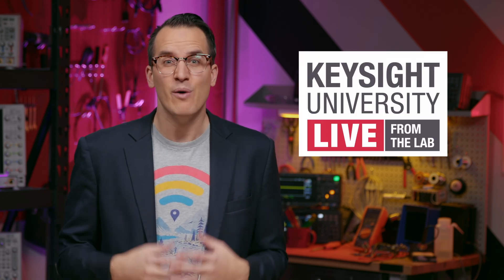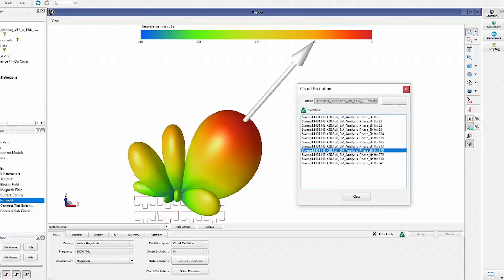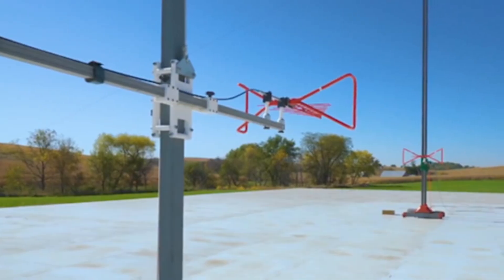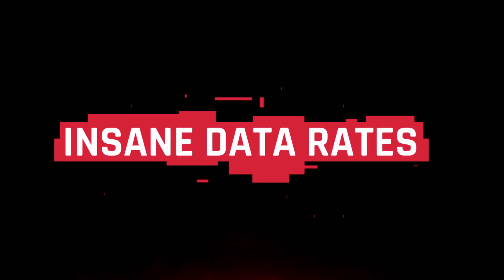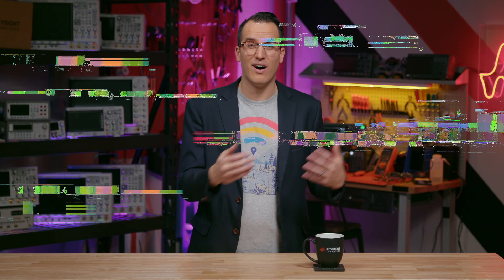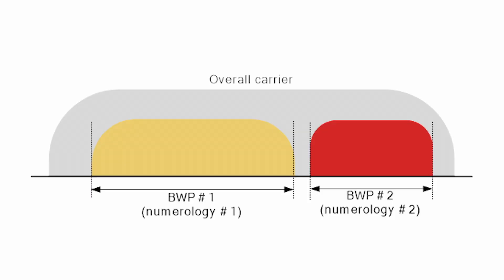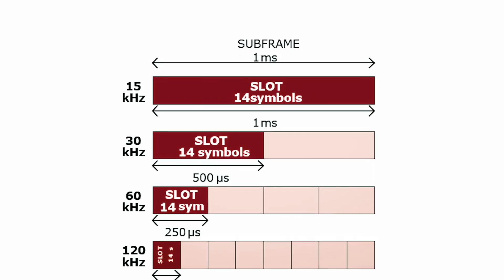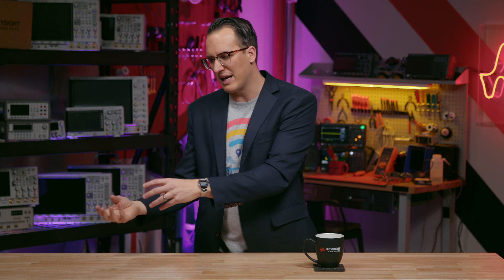Why 5G Engineering is AMAZING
~ 5 clever engineering tricks that make 5G tick ~

Keysight University Live is happening now! Wondering what it’s all about?

This online event for engineers features tips, tricks, and prizes that will make you an engineering legend. Enter now for daily chances to learn and win test gear.

Learn tips & tricks, hear from industry experts, and get a sneak peek at never-before-seen test gear. You could also win more than $300,000 in oscilloscopes, RF, and bench equipment – you don’t want to miss this!

We will have fresh talks, interviews, and drawings each day this week on the Keysight University Live web page, and each Tuesday 23-March to 27-April.

0:00  5G makes my head hurt, how 5G works
1:25  How 5G beamforming works and why it's used
3:33  Why does 5g Use mmWave frequencies
5:36  5G data rates are insane - and how!
7:09  5G bandwidth parts
8:39  5G Numerologies and a flexible 5G data architecture
11:02 5G frame structure
12:01 5G technology is amazing
12:25 Keysight University Live Winners

Everything I can find about 5G is either SUPER HIGH LEVEL fluffy hype content or it’s super deep. . So today we’re going to walk the line between the two – geek out a little bit and explore how 5G works but not go agonizingly deep – So, I’ve picked out 5 of my favorite clever engineering tricks that make 5G tick.

Beamforming and beam steering
All the technologies before 5G, like 4, 3, 2, and 1G just sprayed signals everywhere. 5G can actually form a beam and send it right to a receiver. It’s called beam forming or beam steering.
This works because a 5G antenna isn’t just one antenna, it’s an array of antennas, it’s a bunch of them all piled in together and they are each individually controlled. By adjusting the phase of each antenna element you can actually point the beam in the direction you want it to go.
This is known as beam steering, and can be done with simple analog phase shifters for each antenna.
Beamforming takes beamsteering a step further and controls both the phase and the amplitude of the signal at each antenna element. With 5G beam forming, the receiver and the transmitter talk to each other to figure out what settings worked the best, where they got the best reception.
Beamforming is important for two reasons. The receiver might be moving! It might be a phone you’re walking with or a car driving down the road.

 The beam  has to follow and maintain the link.
It’s also important because the transmitter’s power focuses just on the receiver, there’s not a lot of energy wasted. For 4G we could afford to spray signal everywhere, but for 5G we can’t. We can’t because 5G uses much higher frequencies up into the mmWave range.

mmWave Frequencies
They are called mmWave because the wavelength is in the 1-10 mm range. As frequencies get higher, wireless signal loss increases. A lot. So as we go to higher frequencies we have to use beam forming to get better reception. These higher frequencies are actually a bit of nightmare.
Loss is a big issue. Path loss is how much power ​you lose between your transmitter and your receiver.

The power loss depends on distance – the farther they go the more power they lose. And power loss depends on frequency. The higher the frequency, the more power it loses per meter.
5G has specs for “frequency range 1” which goes up to about 7 GHz, and frequency range 2, which is in the 24 GHz to 52 GHz range.

If you search for "why does 5G use higher frequencies" the odds are you’ll get the wrong answer. The articles say something like “Higher frequencies mean a higher data rate” – this is very wrong. But, 5G does have higher data rate – insanely high data rates - because 5G uses wider bandwidths.

5G Data Rates
There’s a formula for the capacity, or data rate in a link, called the Shannon-Hartley theorem.

5G Bandwidth Parts
With bandwidth parts we can optimize portions of the carrier for different uses. We can split up our overall bandwidth and tweak characteristics like latency and throughput

5G Data Architecture and OFDM
5G and a lot of other wireless communication protocols use orthogonal frequency-division multiplexing, or OFDM.
Basically this means you take your carrier and chop it up into neighboring subcarriers. Each subcarrier is shifted in phase, spaced out in frequency, and communicates data symbols, or just “symbols”, using some devilish RF trickery.